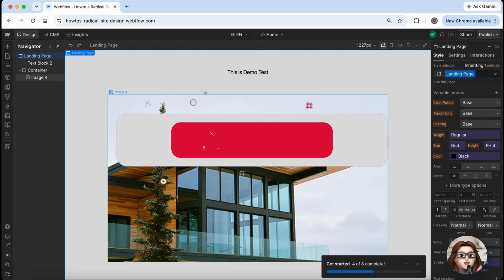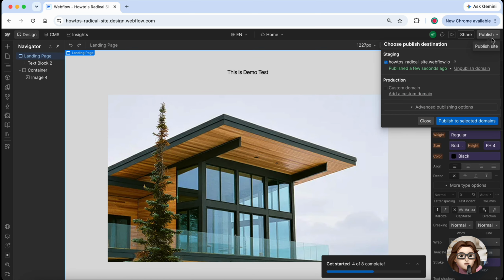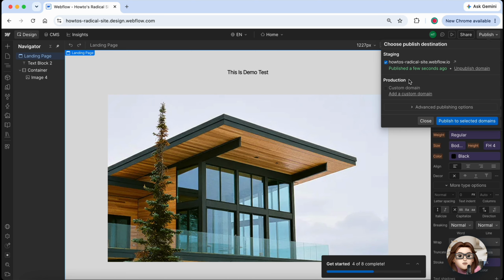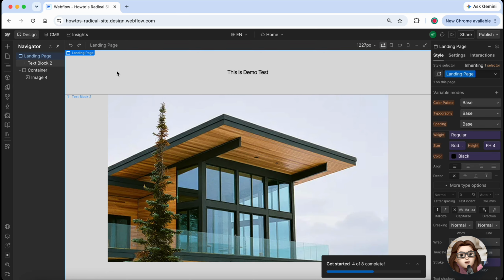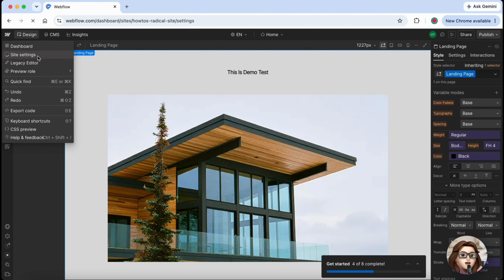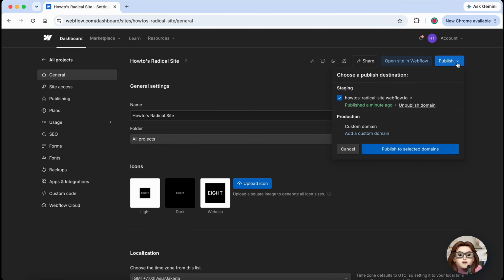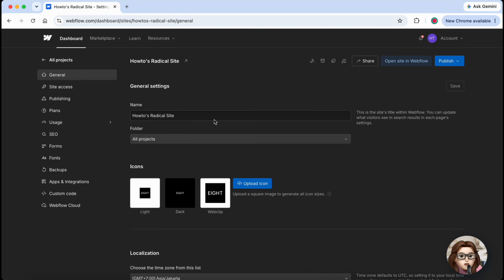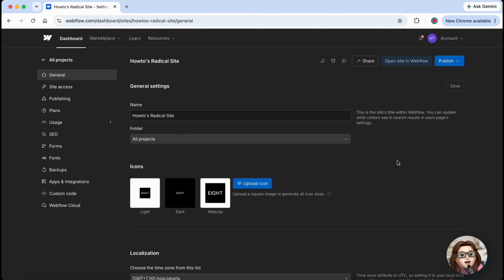How To Unpublish A Website In Webflow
Want to unpublish a website in Webflow? In this step-by-step tutorial, you'll learn how to take your Webflow website offline, remove it from your published domains, and manage your site's publishing settings with confidence.

In this video, I'll show you how to access your Webflow project settings, open the publishing options, unpublish your website from your custom domain and Webflow subdomain, and verify that your site is no longer publicly accessible. You'll also learn the difference between unpublishing a site and deleting a project, helping you choose the right option based on your needs.

Unpublishing a website is useful when you're redesigning your site, performing maintenance, updating content, testing new features, changing domains, or preparing for a new launch. Whether you're managing a business website, portfolio, blog, landing page, or online store, knowing how to unpublish your site helps you control when your content is available to visitors.

You'll also discover best practices for backing up your project before making major changes, understanding how unpublishing affects SEO and visitors, managing custom domains, and republishing your site when you're ready. These tips will help you avoid downtime issues and ensure a smooth experience when updating your website.

This tutorial is beginner-friendly and works with the latest version of Webflow. By the end of this video, you'll know how to unpublish a website in Webflow, manage your publishing settings, and safely take your website offline whenever needed.

If you found this tutorial helpful, don't forget to like the video, subscribe to the channel, and turn on notifications for more Webflow tutorials, website management tips, CMS guides, no-code development tutorials, and web design videos.

This video shows you How To Unpublish A Website In Webflow! Watch this Video till the end to learn How To Unpublish A Website In Webflow.

Were you able to figure out How To Unpublish A Website In Webflow? Share this with your friends who want How To Unpublish A Website In Webflow.

Problem Solved in this Video-:

What Do you Think of How To Unpublish A Website In Webflow?